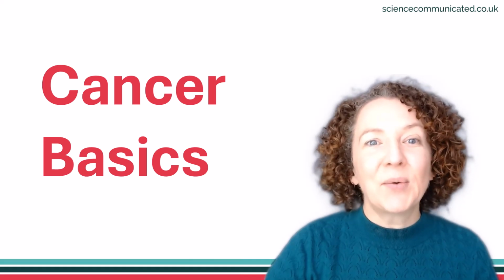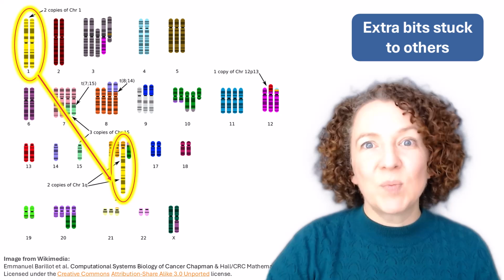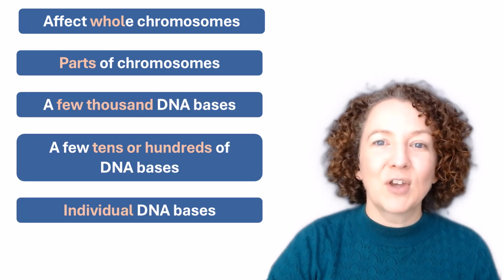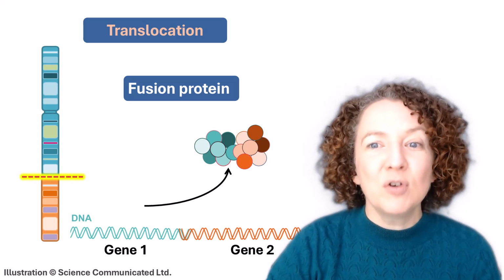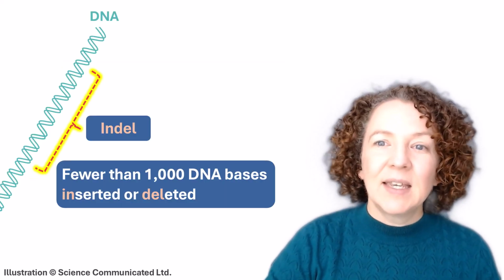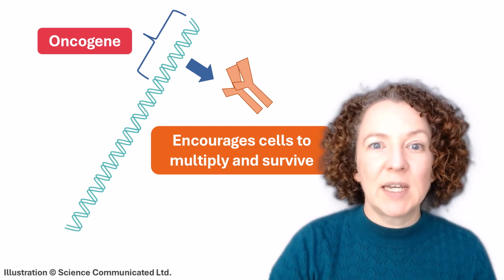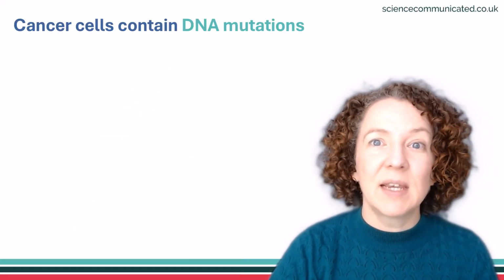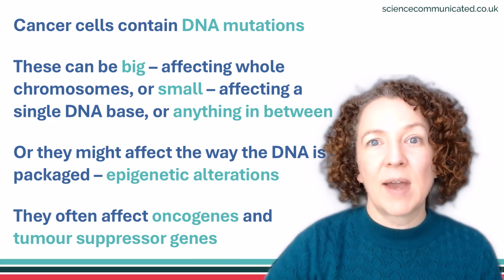Mutations in cancer cells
My name is Elaine Vickers, and this is my cancer basics video series. In this video, I describe some of the different types of DNA mutations found in cancer cells.

I'm an independent cancer educator, aiming to provide clear and easy-to-understand education for cancer professionals.

Check my diary to see if there's a course you'd like to book onto